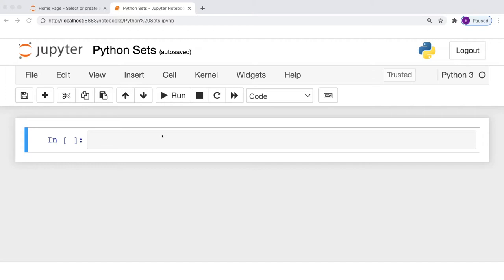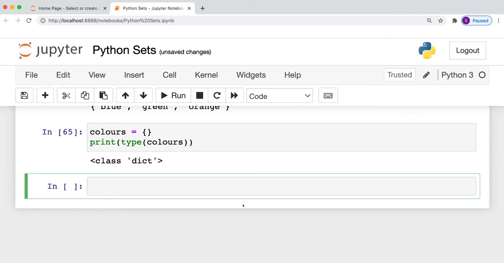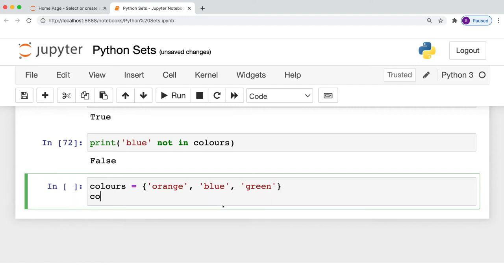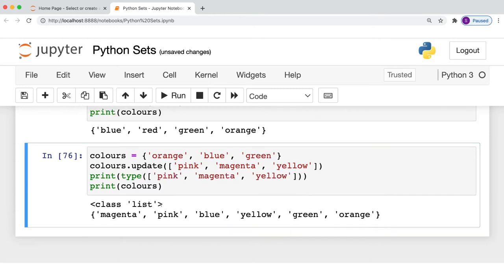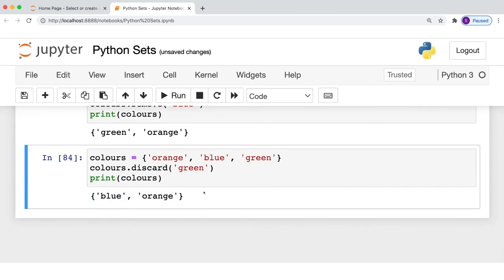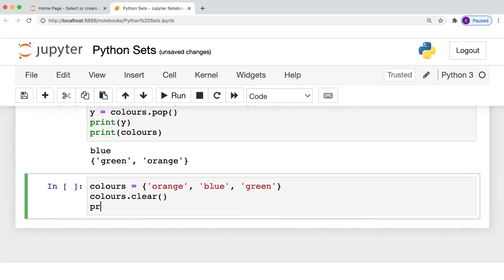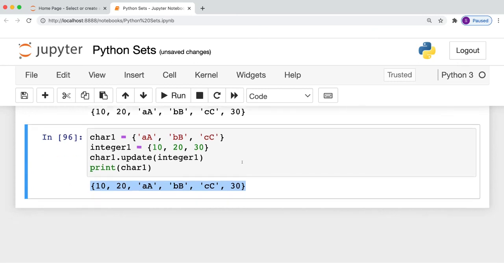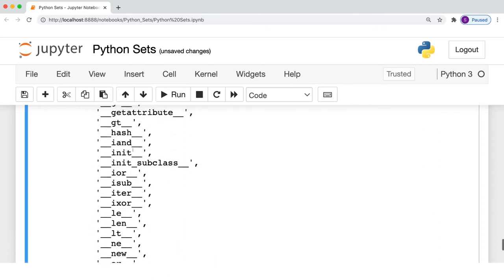Python Set Data Type Python Set Methods Basics Of Python Set Python Set Operations